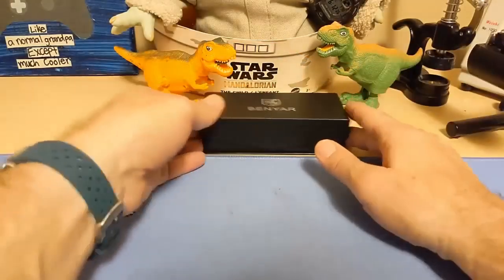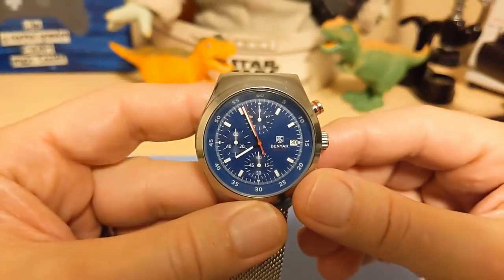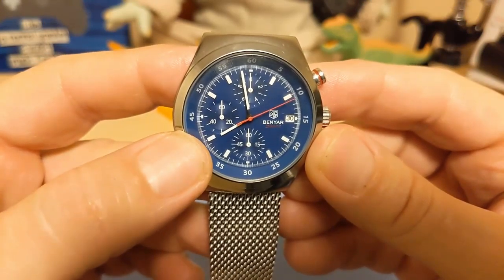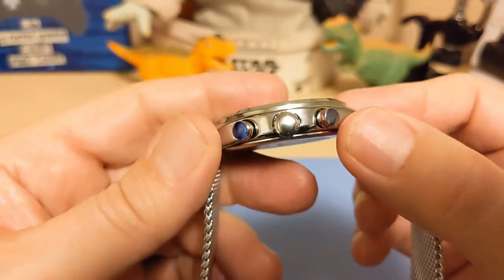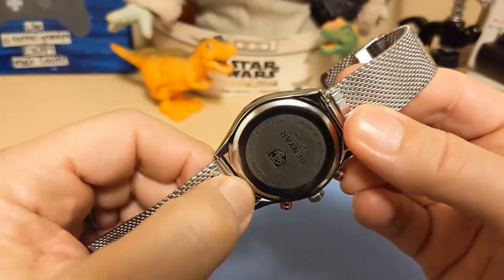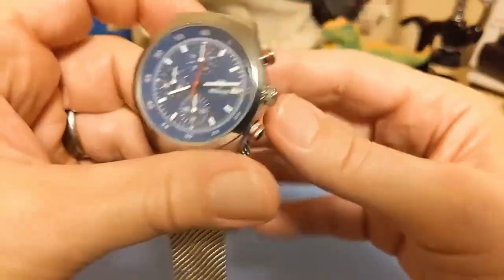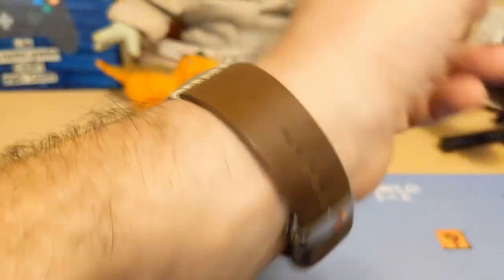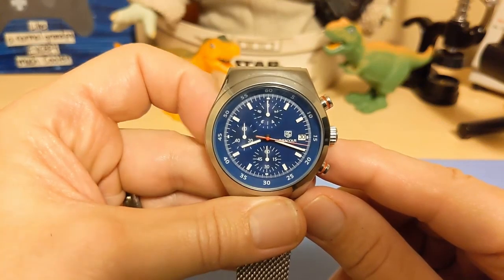Benyar 5200 Sub Second Quartz Chronograph Watch Review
The Watchdog reviews the Benyar 5200 and just loves the blue dial.